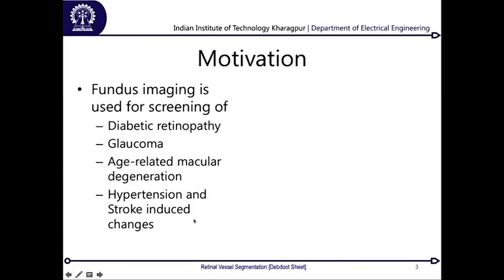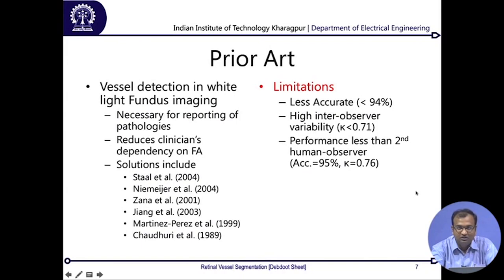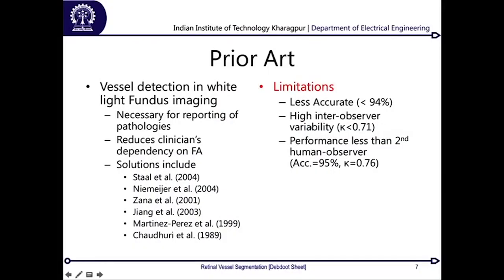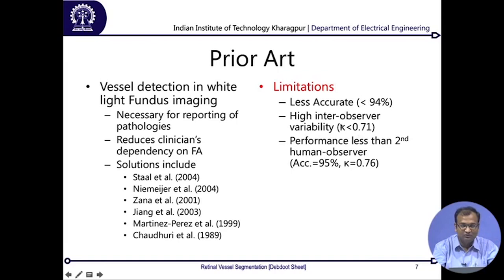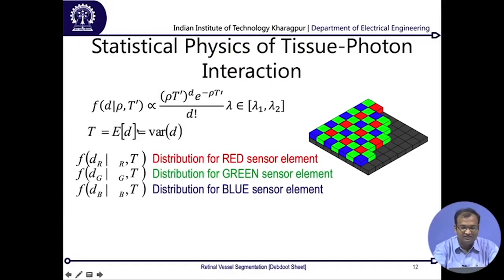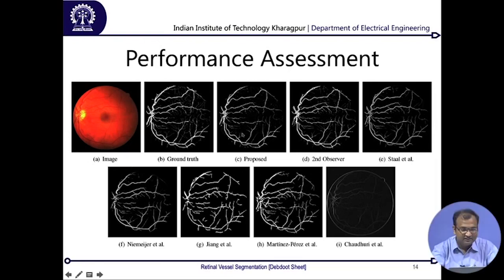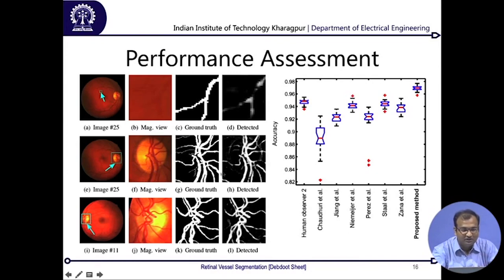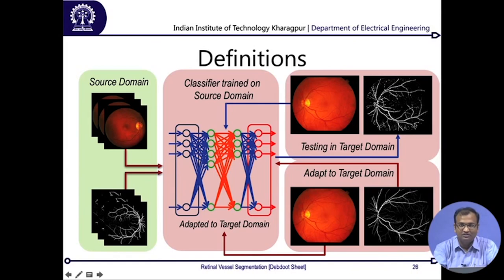Retinal Vessel Segmentation